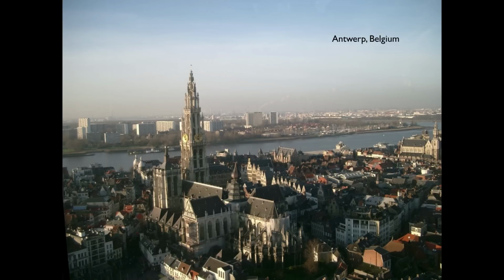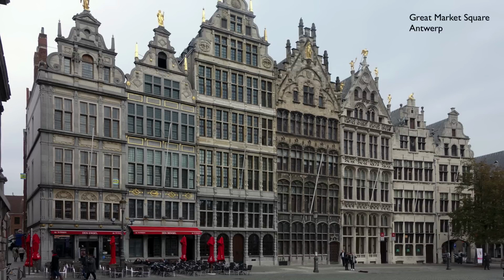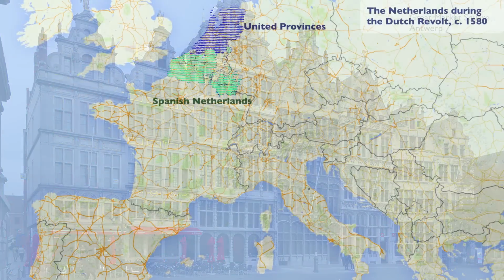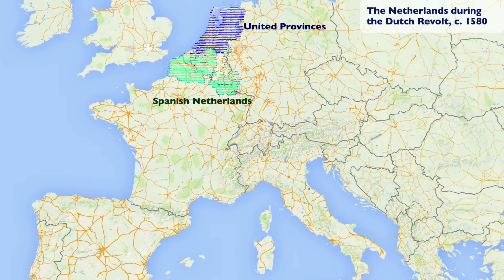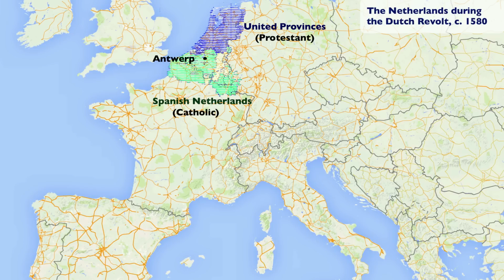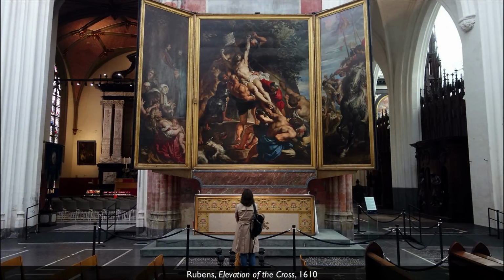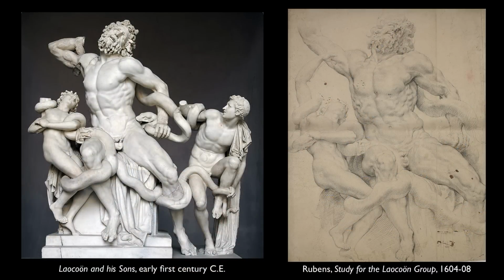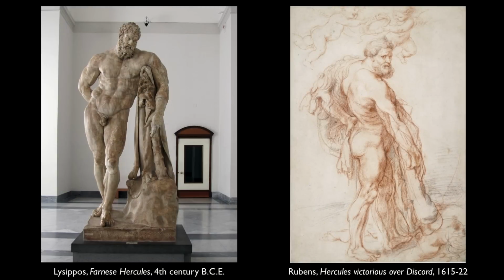Peter Paul Rubens, Elevation of the Cross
Peter Paul Rubens, Elevation of the Cross, 1610, oil on wood, 15 feet 1-7/8 inches x 11 feet 1-1/2 inches (originally for Saint Walpurgis (destroyed), now in Antwerp Cathedral)
Speakers: Dr. Steven Zucker and Dr. Beth Harris